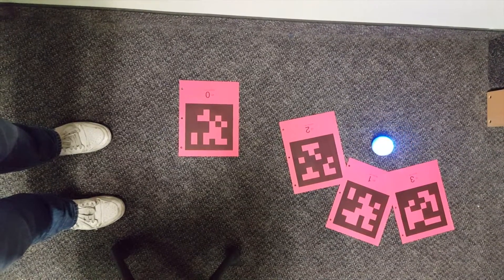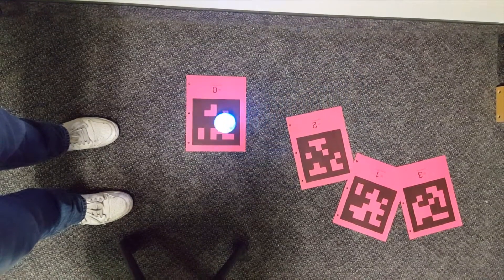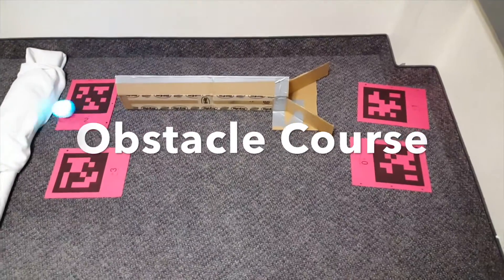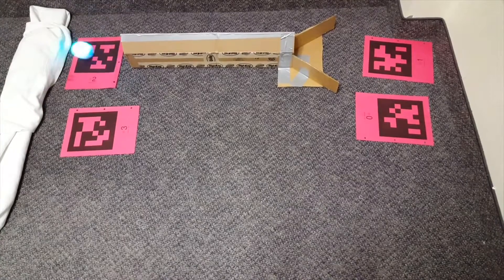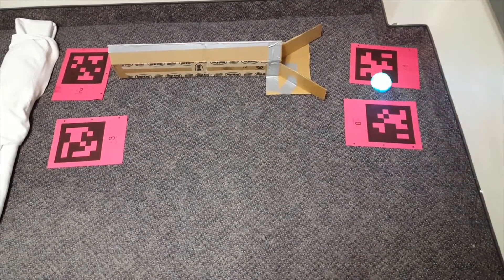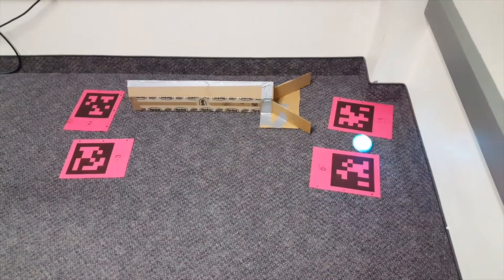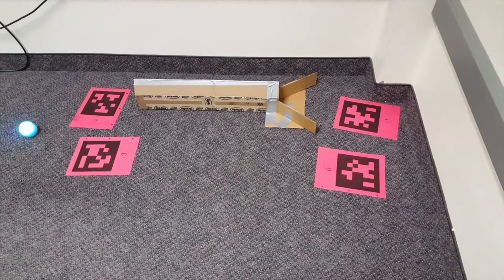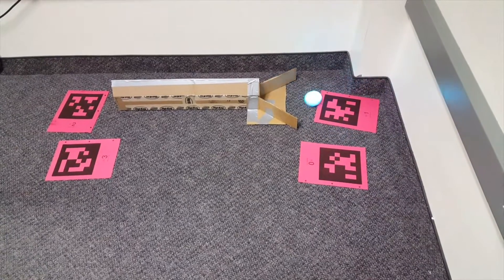Intro to AI Sphero w/ROS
Using ROS to pilot a sphero around April tags for BYU Intro to AI